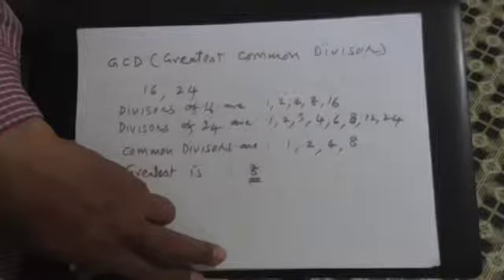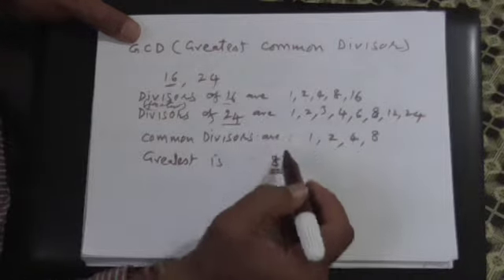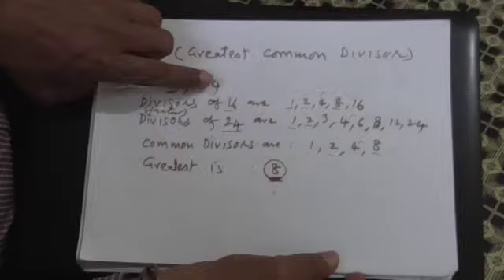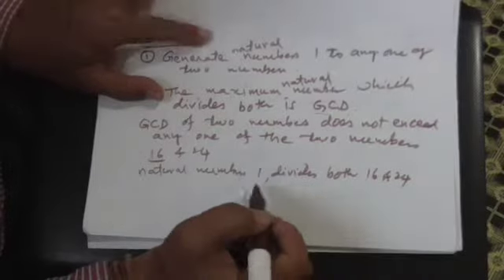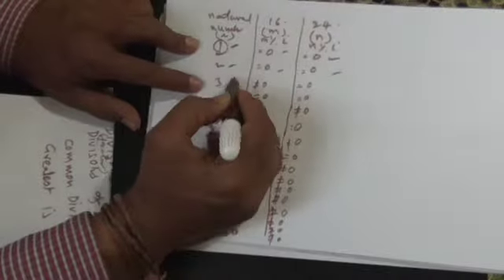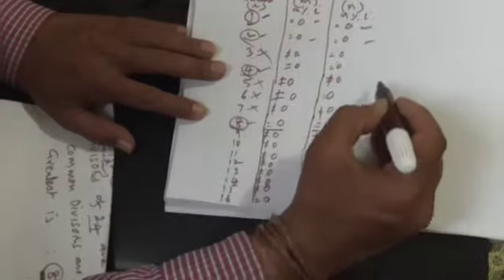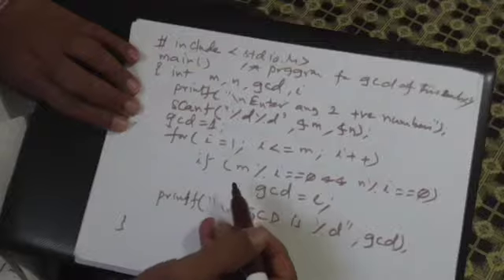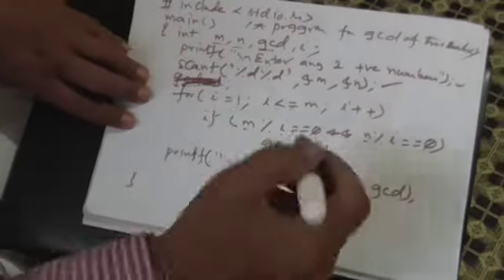when to use for loop part -2 (GCD eample)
I explained from basics how to calculate Greatest common divisor for two numbers. I subsequently developed a C-program.